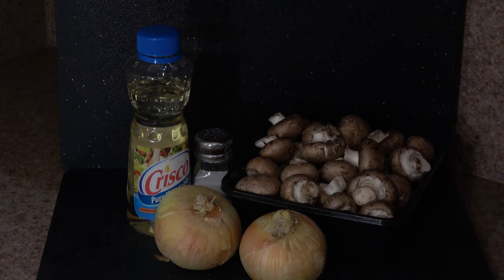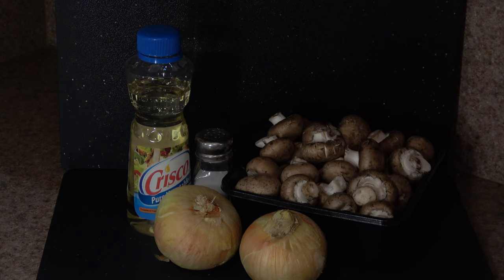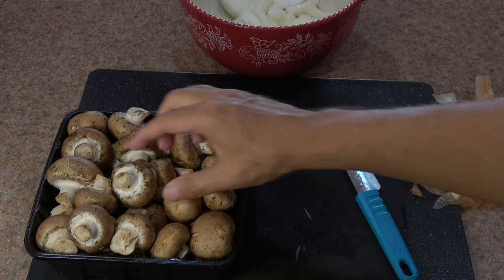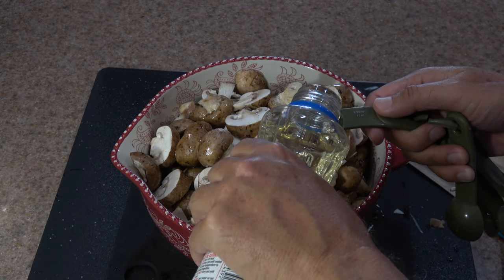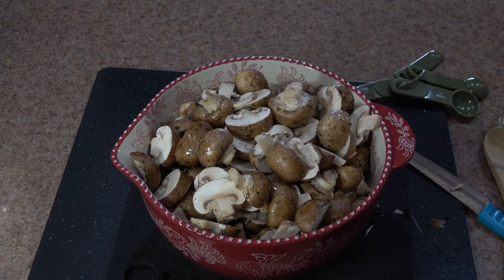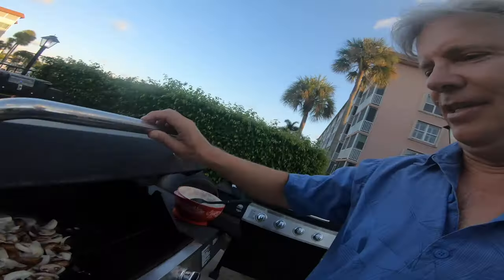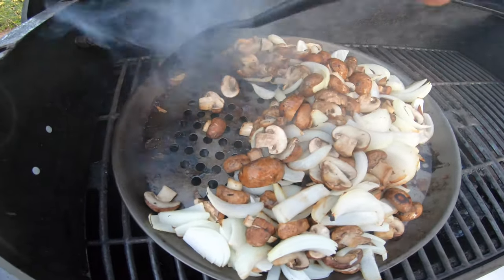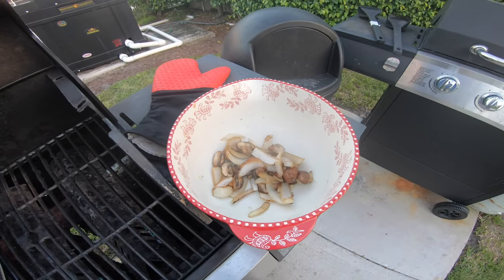How to Grill Mushrooms & Onions Easy Recipe -- StepByStepChef.com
Please visit StepByStepChef.com for a printable version of this How to Grill Mushrooms & Onions Easy Recipe. There, you'll also find printable recipes and free video links that will show you how to make over 100 delicious dishes the easy, step-by-step way.

Larry Richardson created this How to Grill Mushrooms & Onions Easy Recipe for StepByStepChef.com.